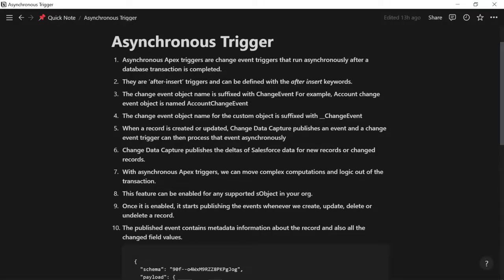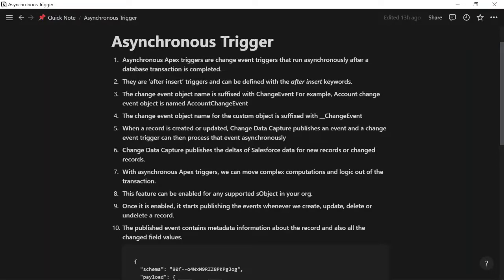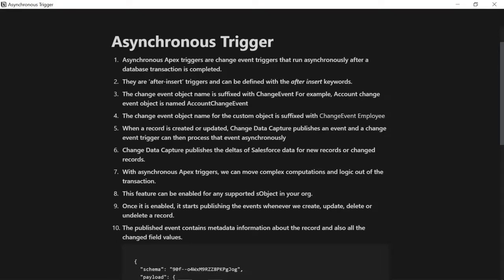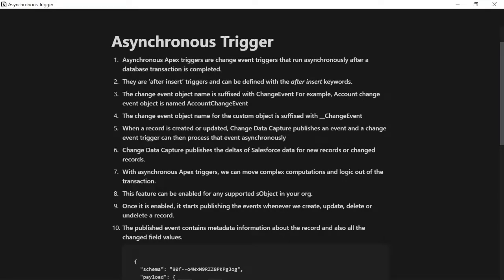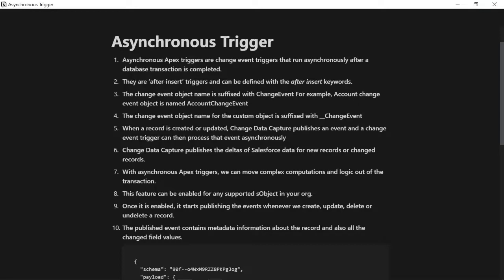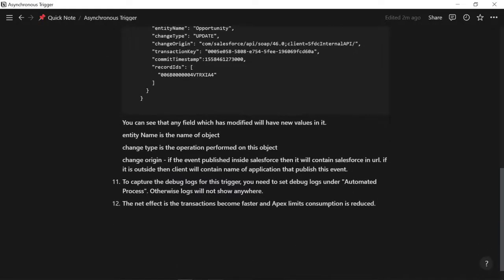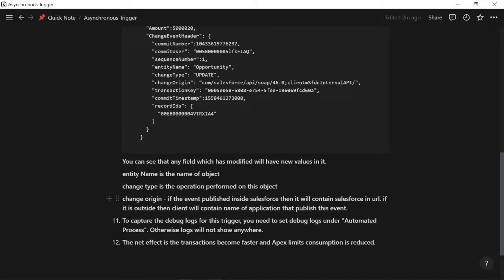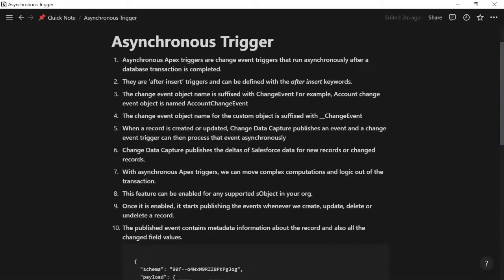Learn Apex Triggers Part 12 | What is Asynchronous Trigger?